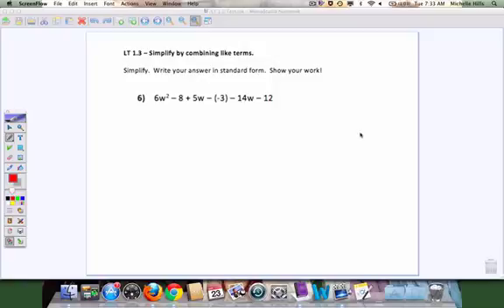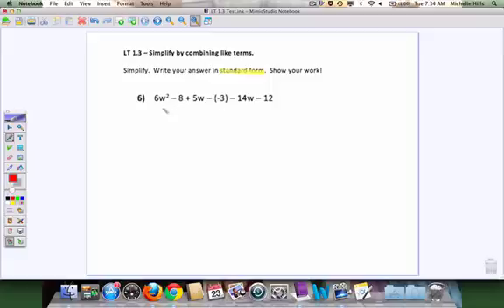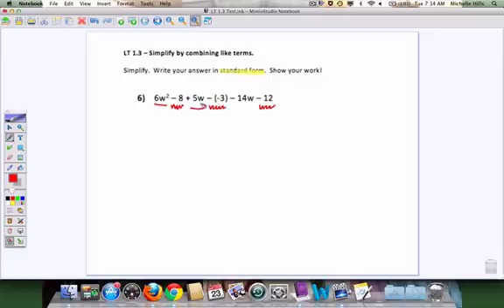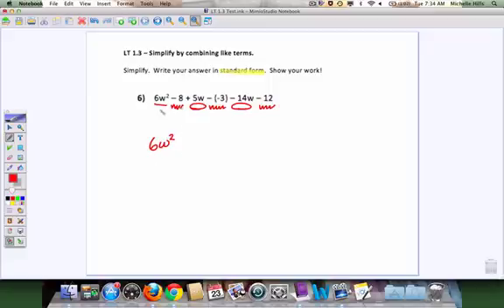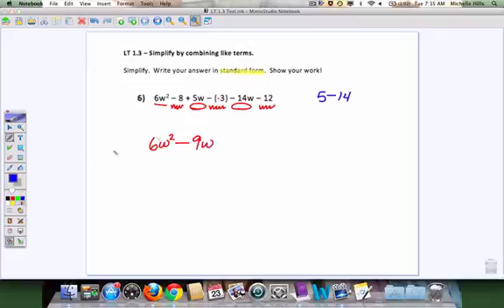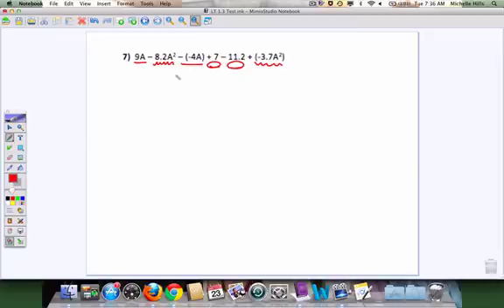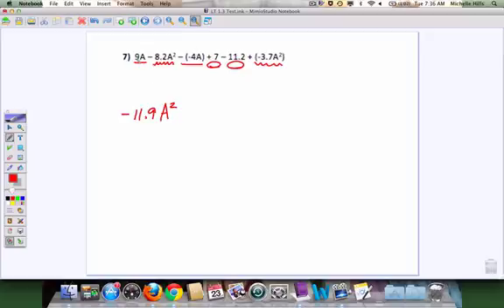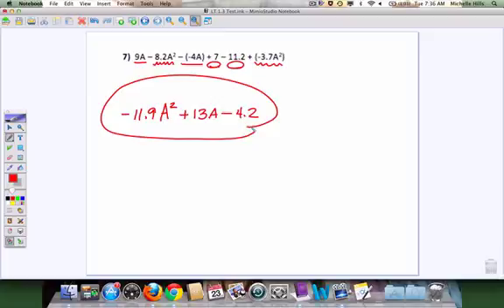Algebra Half 1.3 Test.mov